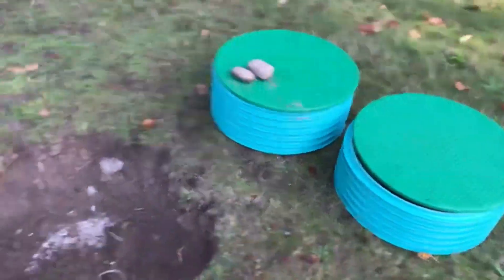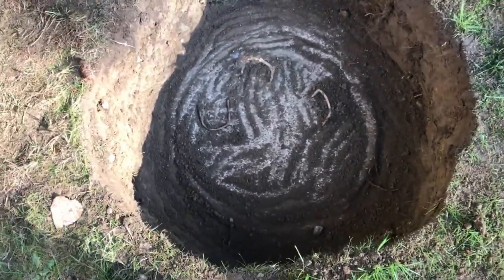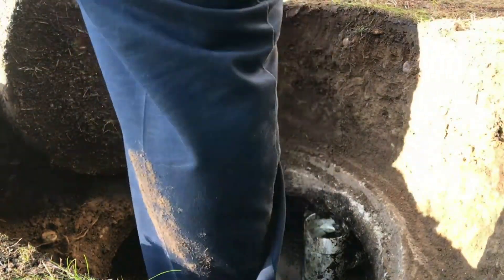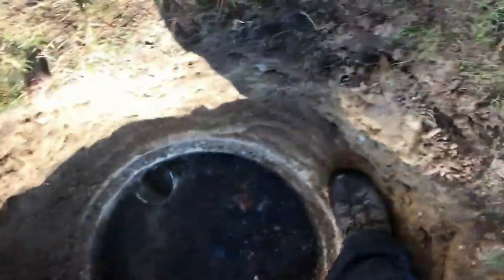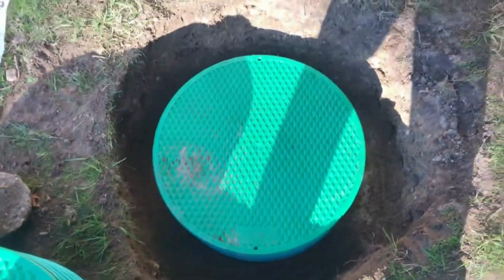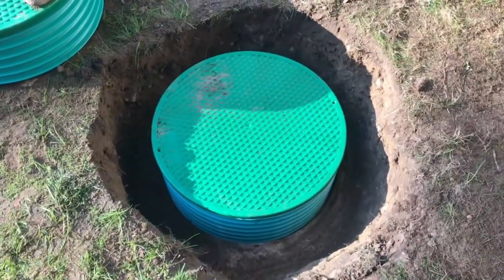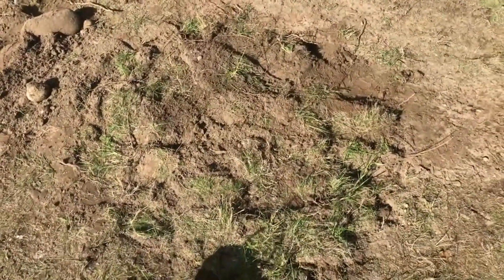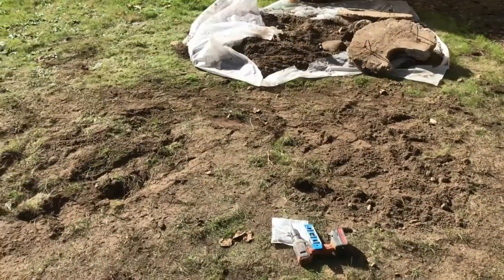Septic Tank Cover and Installation DIY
Here is how to install a septic tank cover easily at home. Just buy the lid and set it up or hire a professional to do it for you. It is easy and will not take more than five hours.

Video credit - @COMMANDERVLOGS1

Thanks.

The original video is under CC attributes.